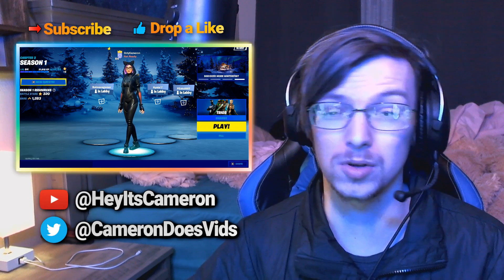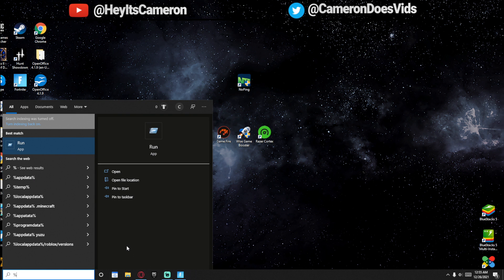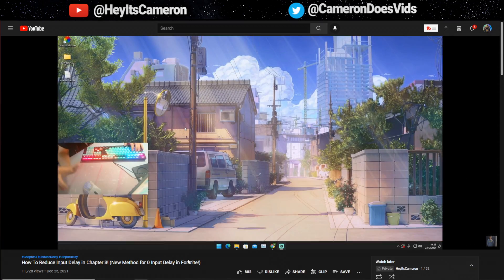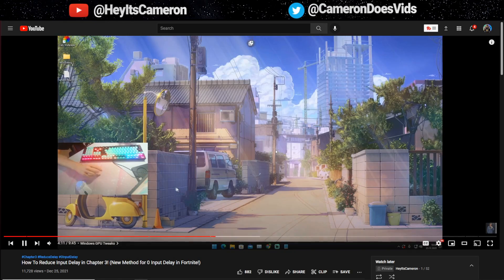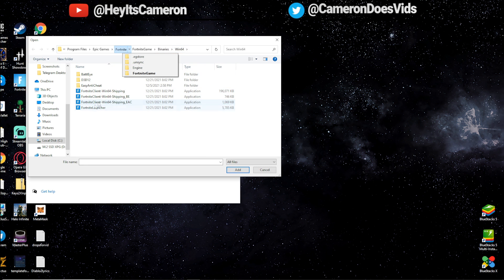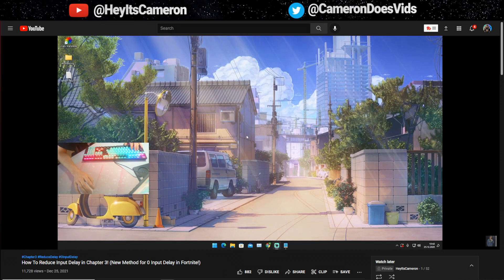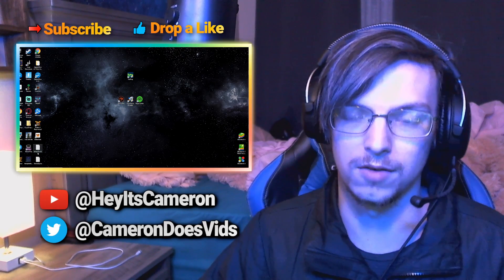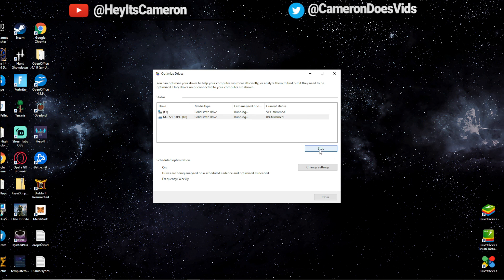leStripeZ FIXED My Fortnite Setup! (Boost FPS, Reduced Input Delay, Lower Ping)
Testing new settings in fortnite and Windows 10/11 to give you 0 input delay in Fortnite, completely remove unnecessary input lag in game and give yourself better stability and performance in Chapter 3, helps maintain a set FPS boost and consistancy!